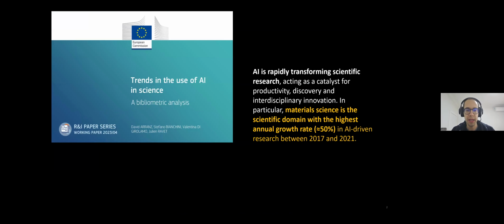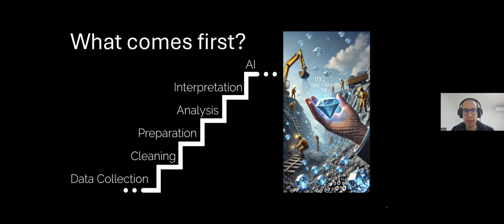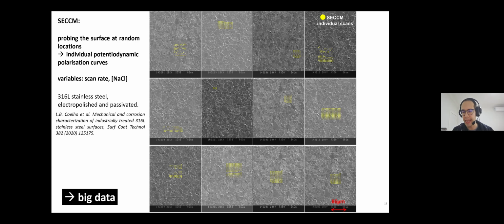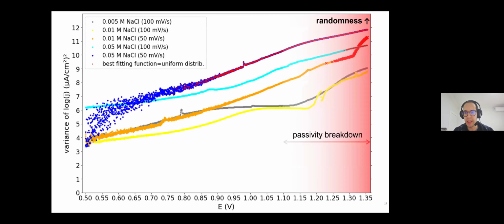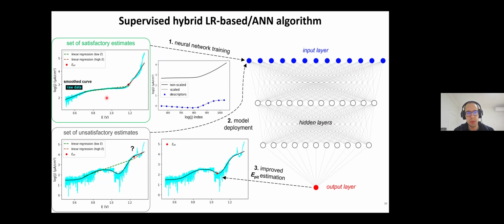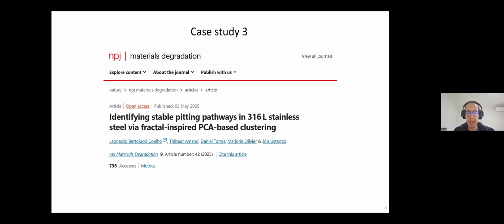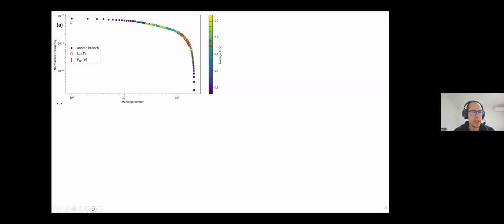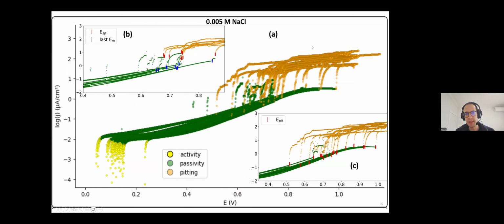CSI 2025_artificial intelligence and machine learning for corrosion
YEFC CREATE CORRECT summer school 2025

Our summer school brings together corrosionists, scientists and engineers to discuss various topics, focusing on ethics and politics related to corrosion science and engineering.

The summer school thrives on the following principles:
1. Focus on ethics and politics related to corrosion science and engineering
2. Significant educational component
3. Personal perspective on the future of a field
4. Online and completely free format for everyone

This session, organized by Dr. Noémie Ott (OST, Switzerland) and Dr Yolanda Hedberg (UWO, Canada), is dedicated to ethics and politics related to the use of artificial intelligence (AI) and machine learning (ML) in corrosion science and engineering. Dr Leonardo B. Coelho (cofounder IAlto, Brazil) gives a short introduction to the topic AI/ML tools. He demonstrates how ML tools can serve corrosion science and engineering, in particular in the analysis of high-throuput experimentation, here electrochemical data, and discussed the challenges associated with model training and data collection.